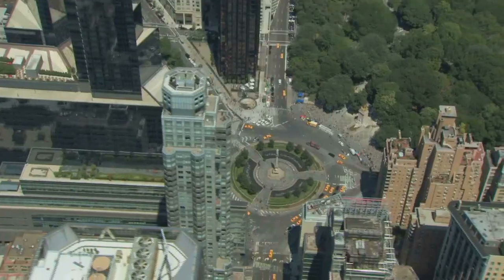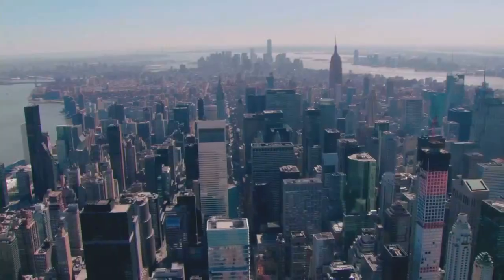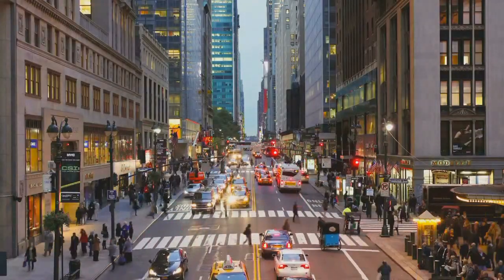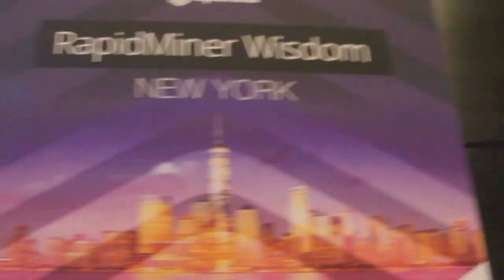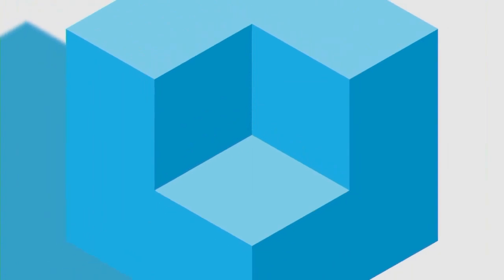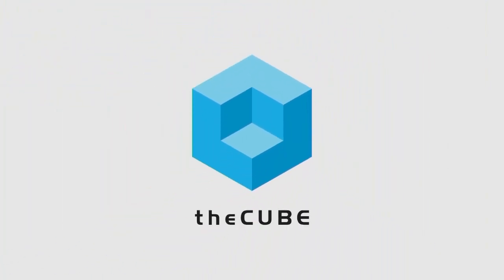Lars Bauerle, RapidMiner | RapidMiner Wisdom 2016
01. Lars Bauerle, RapidMiner, Visits theCUBE . (00:20)
02. Addressing a Broader Audience with Version 7. (00:39)
03. Conceptualizing the Architecture. (03:010)
04. Version 7 Encourages the "Citizen Data Scientist". (06:43)
05. Positive Customer Feedback and Usability Studies. (08:00)
06. Marketing Department and BI Community Use Cases. (08:49)
07. Continued Focus on Ease of Use and Big Data in Hadoop. (10:38)

Driving down the cost of predictive analytics
by Nelson Williams | Jan 21, 2016

Predictive analysis is one of the great powers of Big Data, and it gives companies the ability to act on the massive amounts of data that modern businesses collect. However, to make use of this power, companies need special tools and skilled experts who can separate important information from the noise. RapidMiner represents a powerful tool for driving down the compute and expertise cost of predictive analysis, according to Lars Bauerle, chief product officer at RapidMiner (Rapid-I, Inc.).

To gain some insight into RapidMiner, Dave Vellante, cohost of theCUBE, from the SiliconANGLE Media team, talked with Bauerle at the RapidMiner Wisdom 2016 conference.

An architecture of productivity

The discussion started with an overview of the RapidMiner system itself. Bauerle said it was a productivity tool at heart. The system, he said, offered several pieces, such as a server component to push down processes and facilitate collaboration. It can deploy into other systems, integrating into their applications. He also added that they recently included a cloud component.

The latest version of the system, Bauerle said, offers a starter kit to help prospective users get set up, along with tutorials and prebuilt example processes. They want new users to get into the system as easily as possible.

Finding their customer

Bauerle mentioned the new version of RapidMiner was receiving some strong feedback. In addition, they had run usability studies to see how easy it was for new clients to absorb the latest version.

They had also seen a lot of interest from an unexpected sector. Marketing departments, Bauerle said, were generating a lot of pull for RapidMiner. These departments had been traditionally under-supported, he said. They’ve also found customers in the power user community, offering their services to people who need to validate data and run statistical modeling.

Bauerle then spoke about RapidMiner’s future plans. He said they were ready to continue working toward ease of use in its products. Opening up RapidMiner to further Big Data integration was also a high priority. Cloud support made up the third leg of the company’s investment strategy.